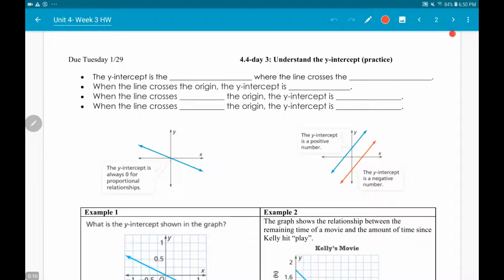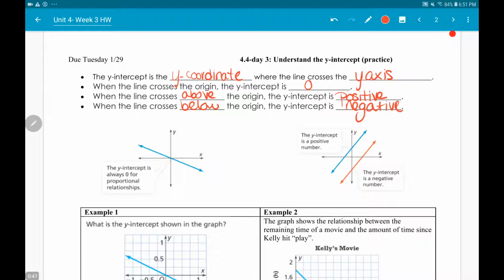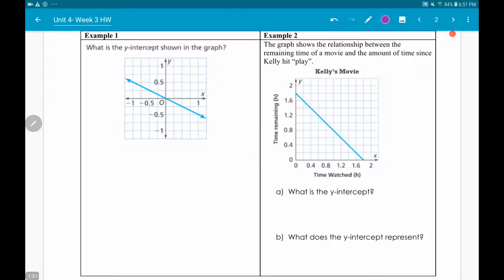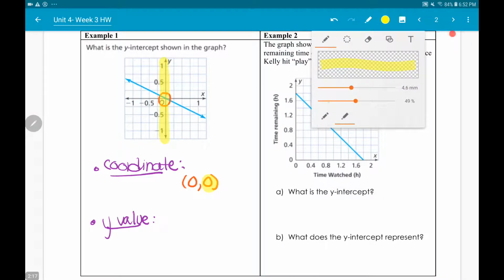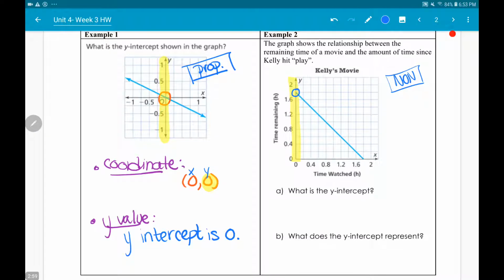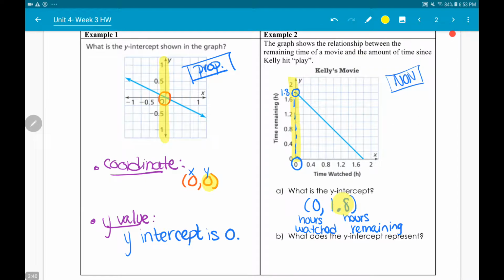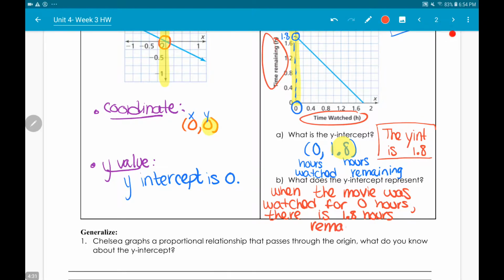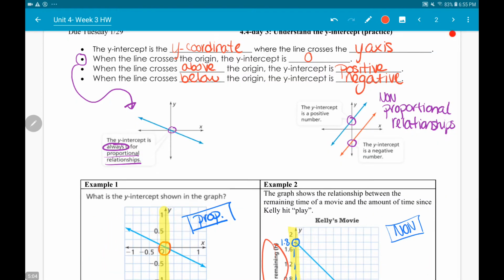VIDEO 1 4.4- day 3 understand the y intercept